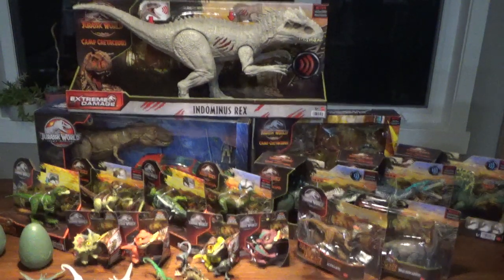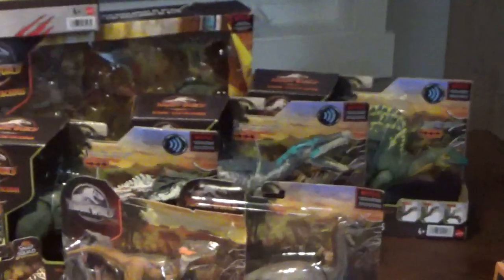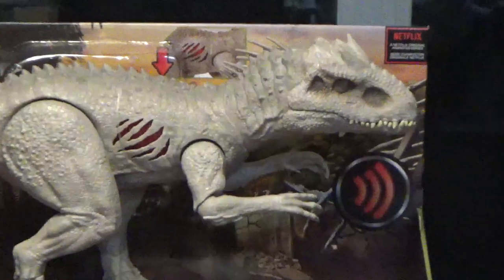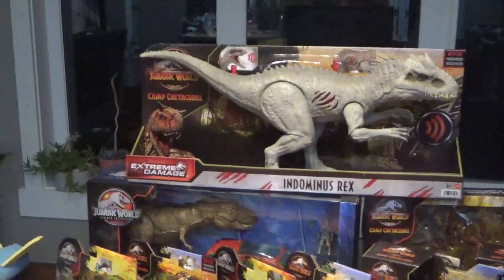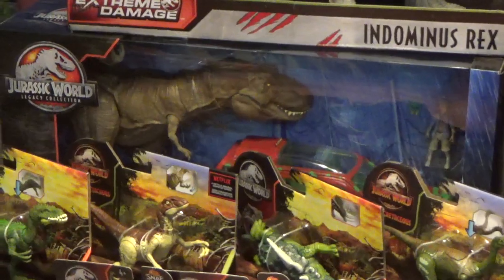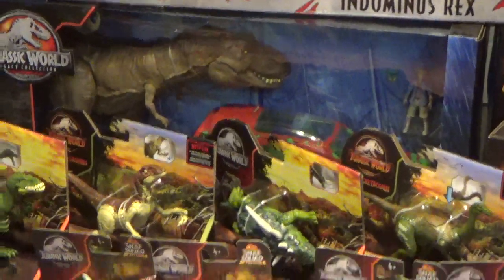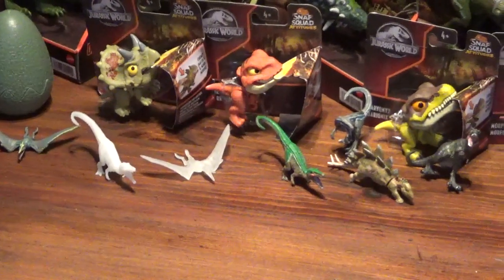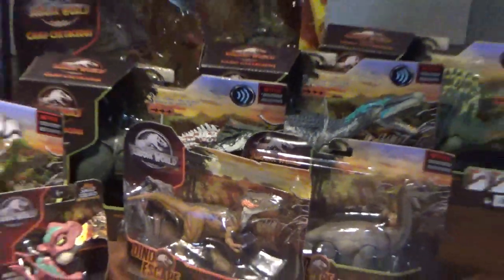ABSOLUTLY MASSIVE NEW JURASSIC WORLD TOY HAUL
Lots of unboxings to come!
*Key Words*
Jurassic world dominion giganotosaurus
dinorivals
Pteranodon destructasaurs
destruct-a-saur
dinosaurs
microceratus
Jurassic world evolution
mattel 2020
tarbosaurus
dimetrodon
cryolophosaurus
Jurassic park 3
jurassic park ///
Tyrannosaurus rex vs spinosaurus
jp 3
jurassic park three fight scene
velociraptor
pteranodon
toy fair
dinosaur movie
baryonyx
suchomimus
triceratops
theropod
dinosaur battle
dinosaur fight
John hammond
billy Brennan
kenner
hasbro spinosaurus
Terra by battat dinosaur toys
papo dinosaurs
collecta
dinosaur model review
albertosurus
acrocanthosaurs
gorgosaurus
pnso
pnso dinosaur
trex toy
2020 schleich dinosaurs
sarcosuchus toy
spinosaurus toy
prehistoric park
chased by dinosaurs
toy unboxing
dinosaur toy box
dinosaur collection
jurassic park collection
primal attack
parasaurolophus toy
kenner trex
bull rex
thrasher trex
kenner dilophosaurus
1993 toys
classic toys
kenner toys
kenner dimetrodon
kenner
kenner aliens
dinosaur museum
ingens list
2020 primal attack codes
Dino escape
Dino escape E750
Scorpios rex